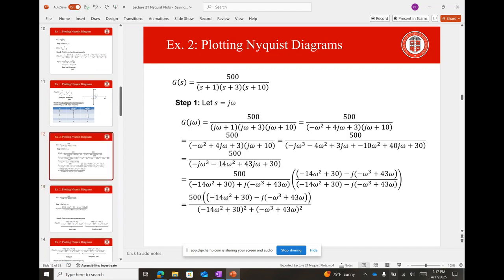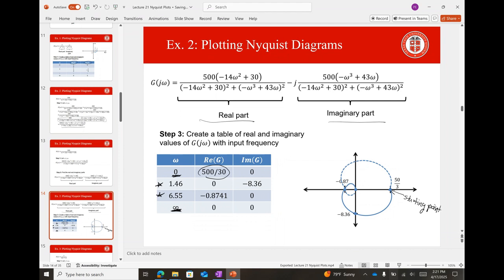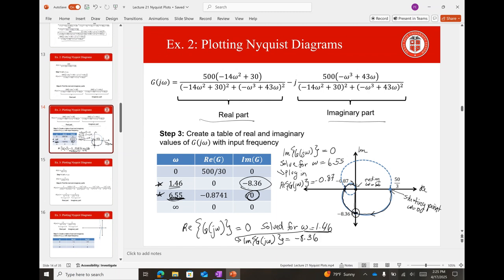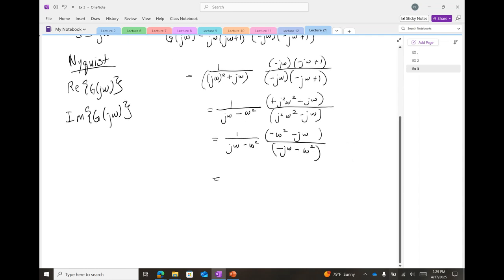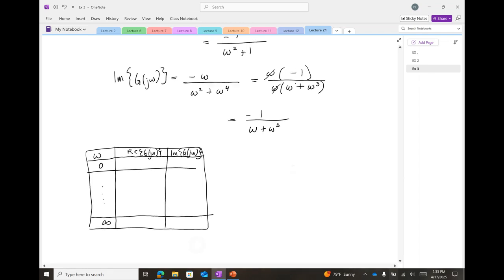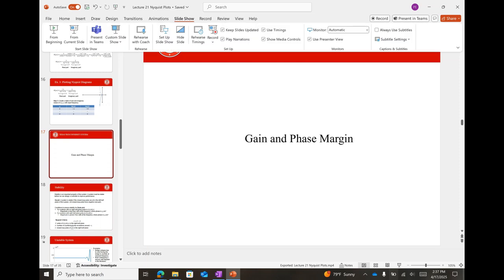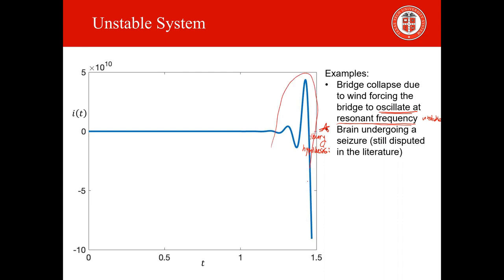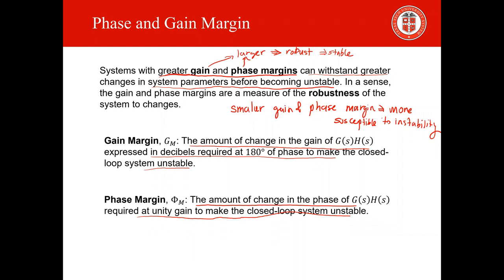Lecture 21 Part 2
This is the second part of Lecture 21.